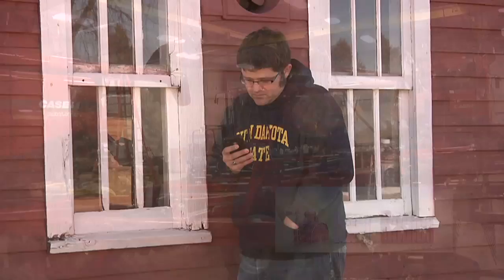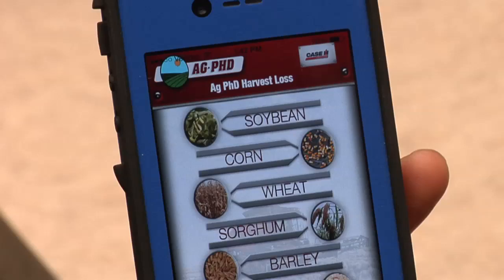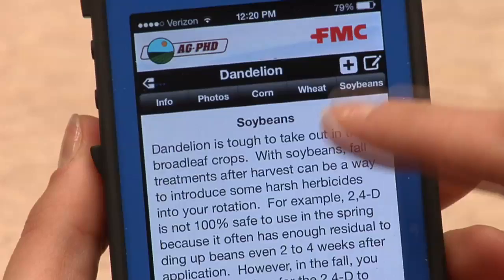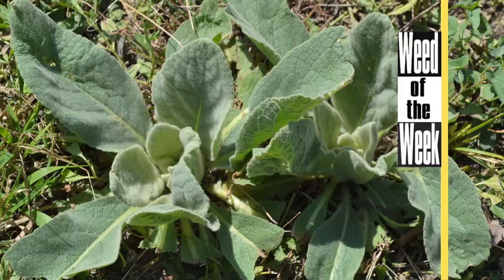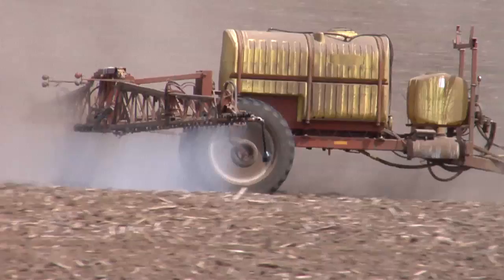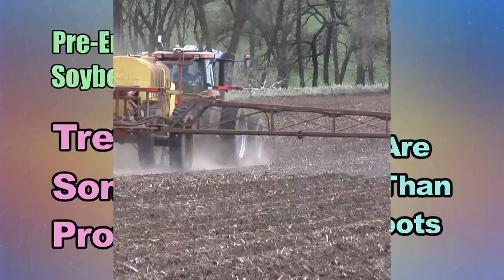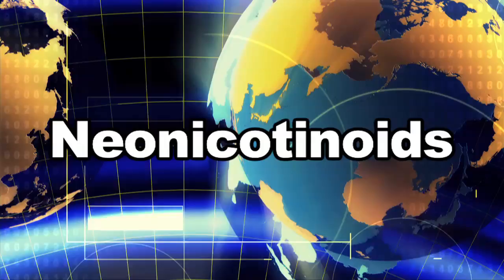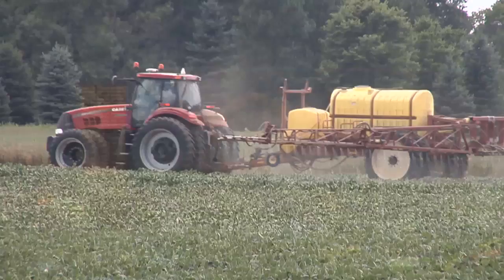Ag PhD Show #825 (Air Date 1/26/14)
On this week's show, the Brothers Hefty go over using farming apps, neonicotinoids, pre-emerge herbicides, and the Weed of the Week, Common Mullein.